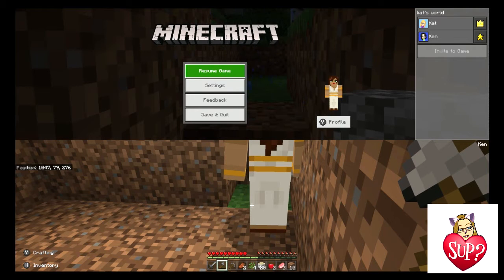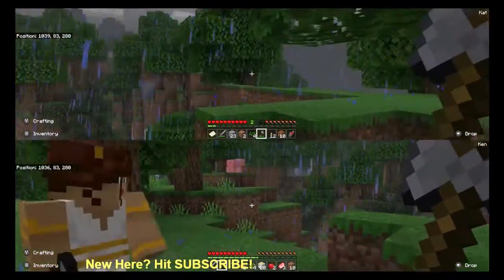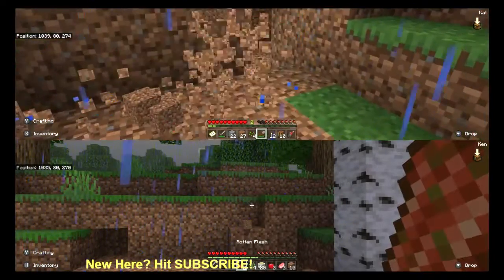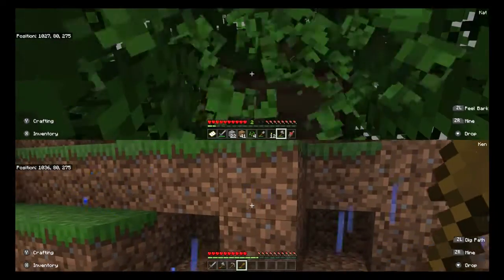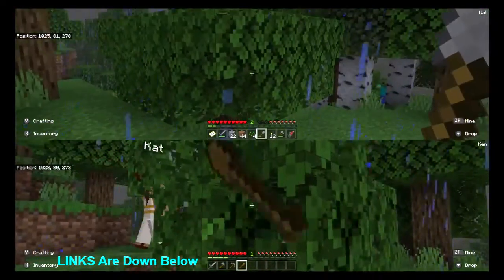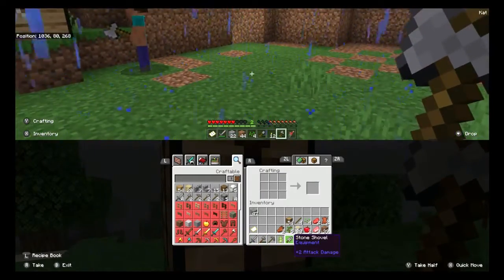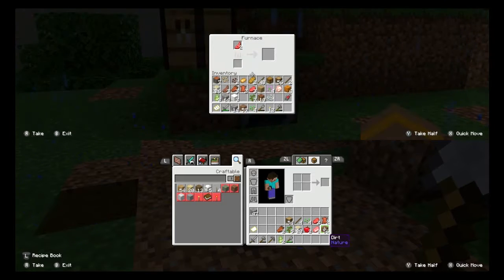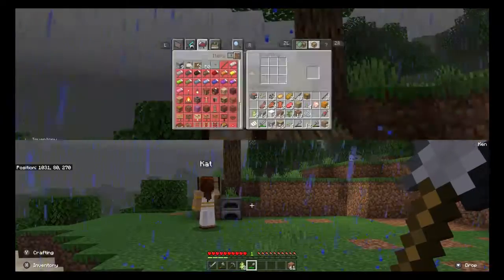Minecraft For dummies Part 3: what is a house?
lets play minecraft and here we are again as im trying teach ken the basics of this game and i am not a pro at this either. time flys as we try to make a home and find food as zombies close in and night is around the connor

if you miss last part check out the playlist here

and always if you enjoy this hit the subscribe and give us a like and thank you for all the love and support as we go road this road to get 1k subscribes

big thanks to my top supports

Links

My Upload schedule:
Monday: Minecraft Monday
Tues and Thursday: Retro Days (Don't mess with the classics)
Sunday: Live Steam two times month on youtube or Twitch
Rest of the days just random gameplay

Want a sneak peak of the video I going to upload?  Follow me on pisart app

Let's be friends:
Xbox: mysticmorgan1980
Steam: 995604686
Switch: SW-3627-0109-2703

The equipment I used in this video:

Video editor: hd movie maker pro on windows, crazy video marker 2 and kinmaster for Android

Console: Nintendo switch:
Nintendo Switch Console with Gray Joy-Con

Game that I played: Minecraft Bedrock

My new very 1st laptop:

Lenovo Ideapad 330s 15.6" Laptop, Windows 10, AMD Ryzen 5 2500U Quad-Core Processor, 8GB Memory, 256GB Storage, Platinum Grey - 81FB00HKUS

Game capture card:

Elgato Game Capture HD60 S - Stream and Record in 1080p60, for PlayStation 4, Xbox One & Xbox 360

MIC
Condenser Microphone,Computer Microphone,SOONHUA 3.5MM Plug and Play Omnidirectional Mic with Desktop Stand for Gaming,YouTube Video,Recording Podcast,Studio,for PC,Laptop,Tablet,Phone